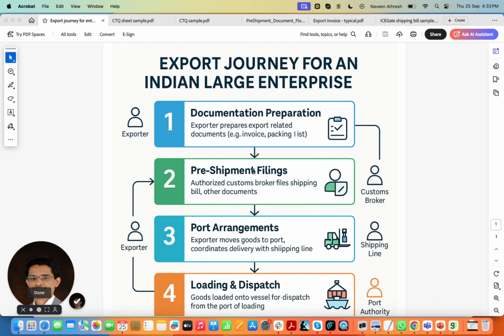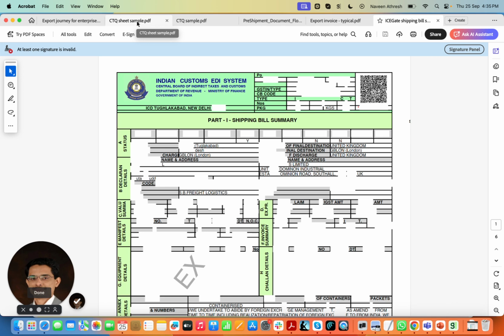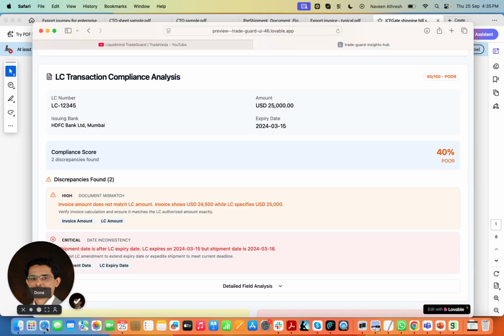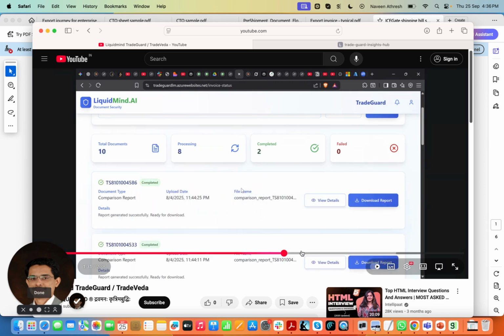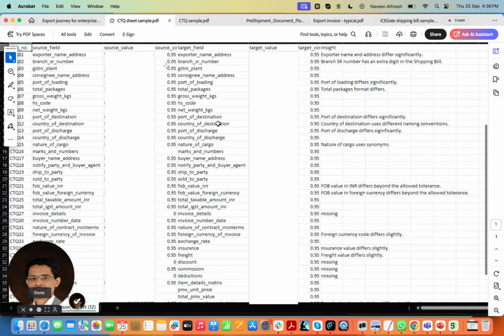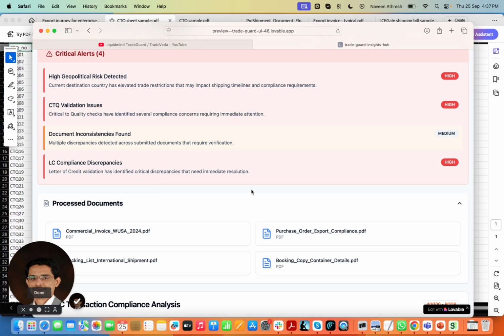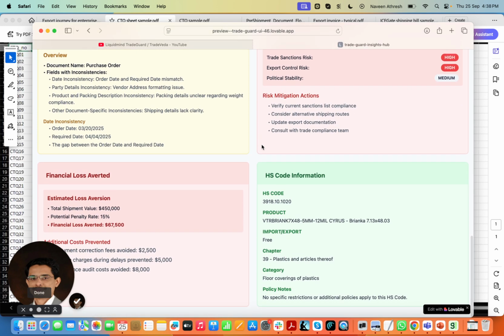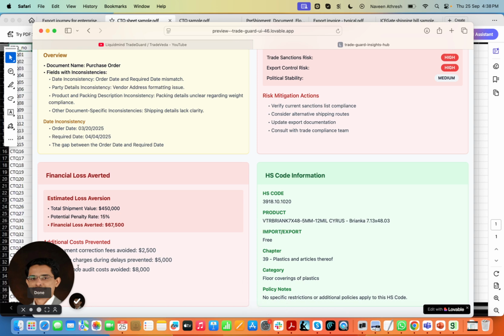Streamlining Export Documentation Enhancing Efficiency and Accuracy 🚀